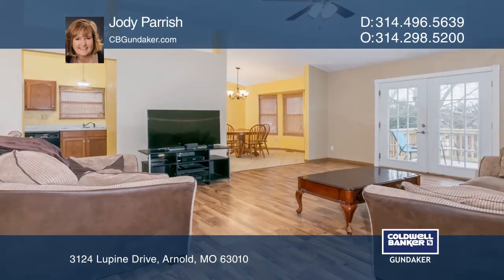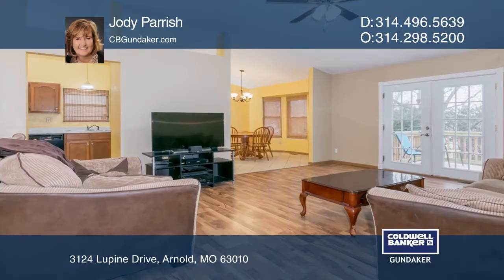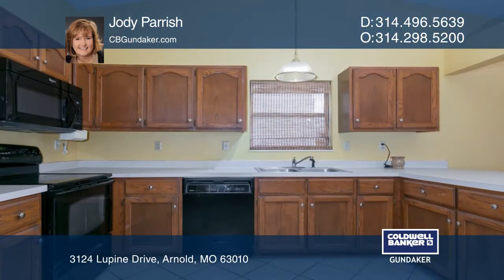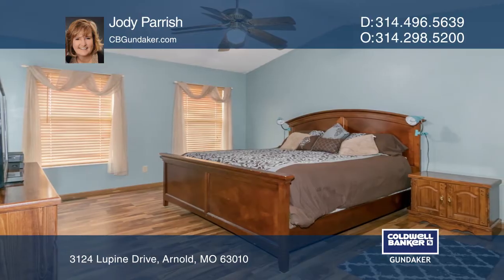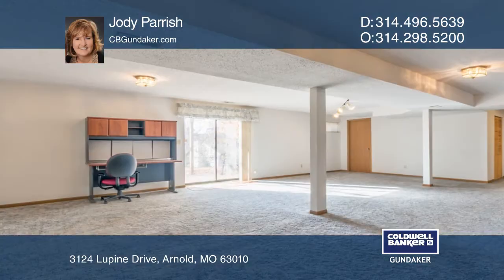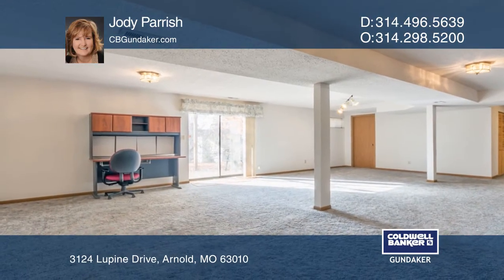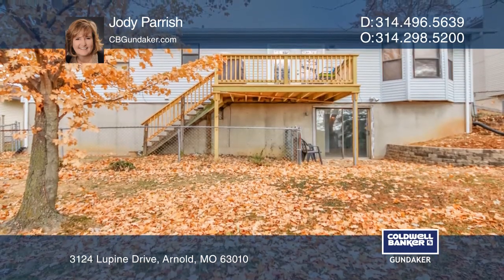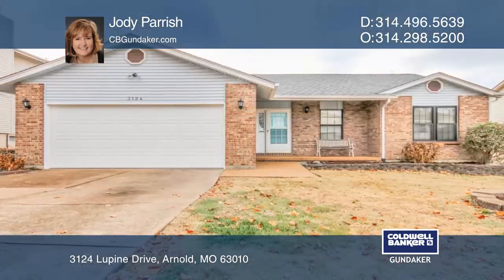3124 Lupine Drive Arnold, MO | CBGundaker.com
3124 Lupine Drive, Arnold, MO

Dont miss this lovely three bed, three full bath open floor plan home in popular Shelley Manor. You will be greeted by awesome curb appeal, a brick front and a cozy covered front porch. Then youll enter the foyer and see the large sunny living room with vaulted ceilings that walks out to the deck